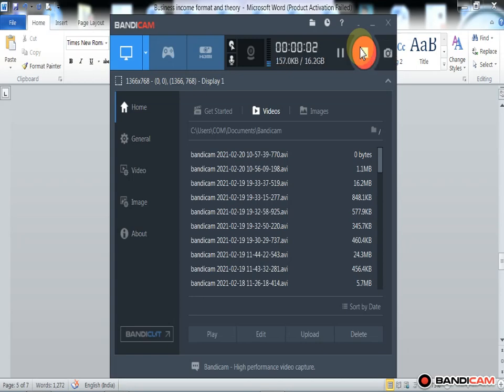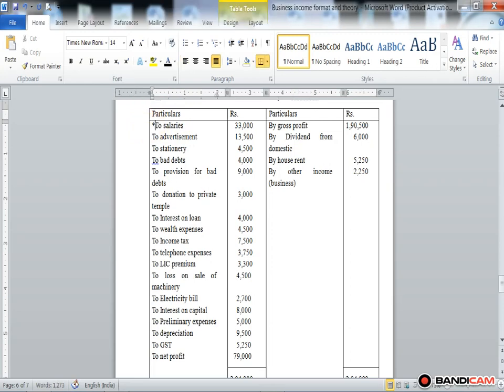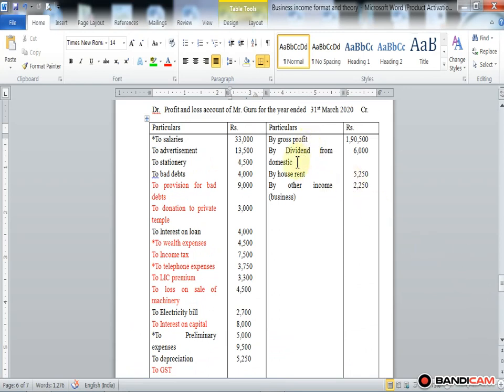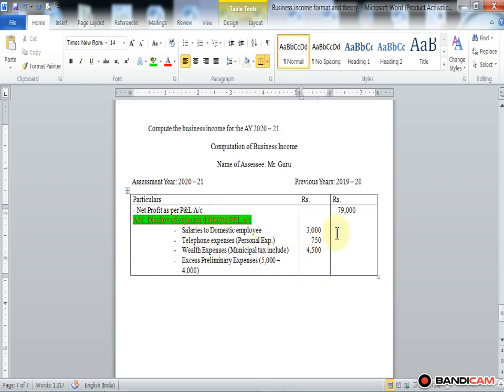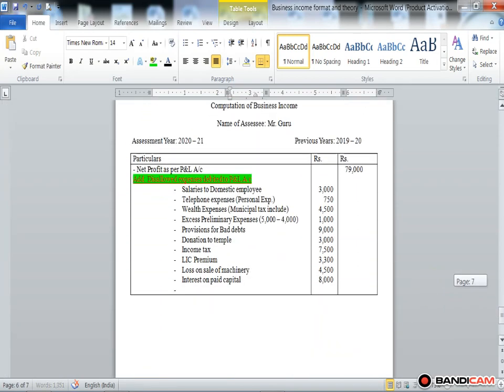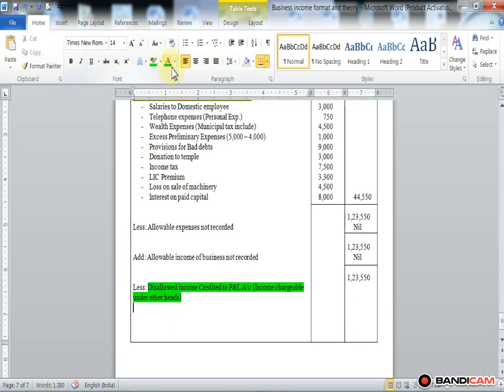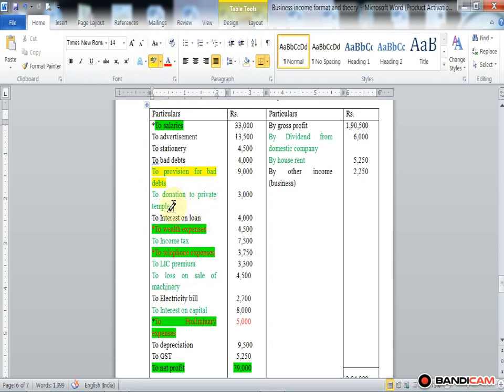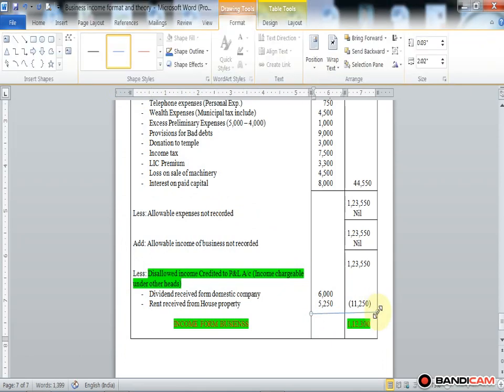Advanced Diploma in E Accounting(3)